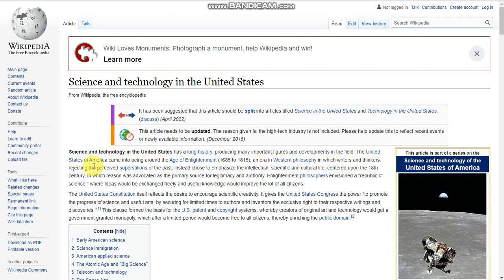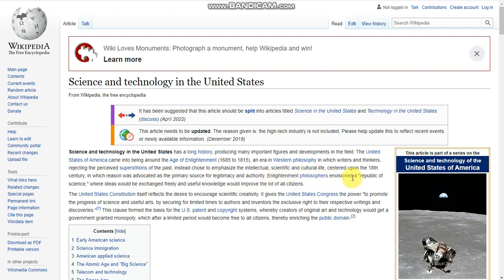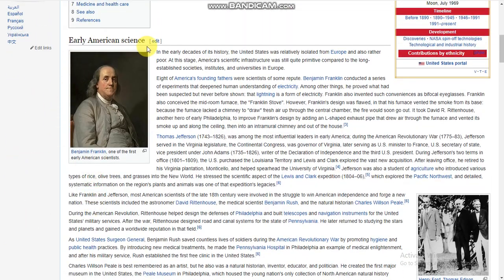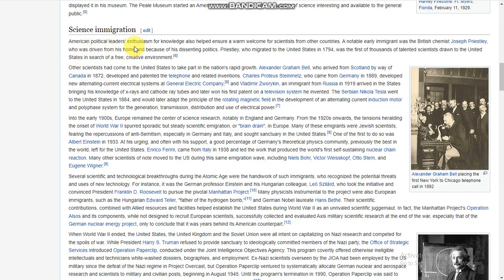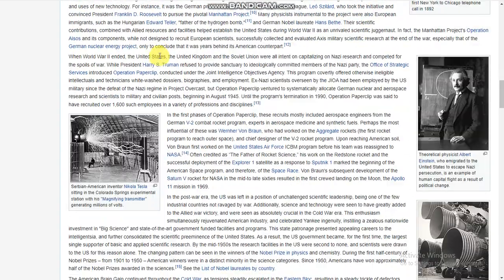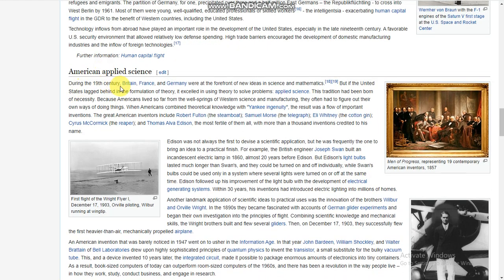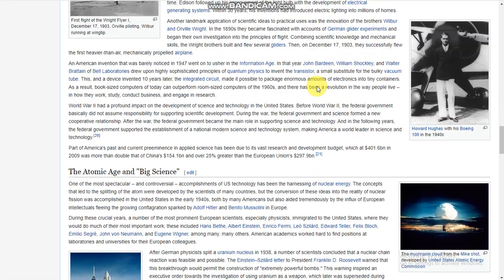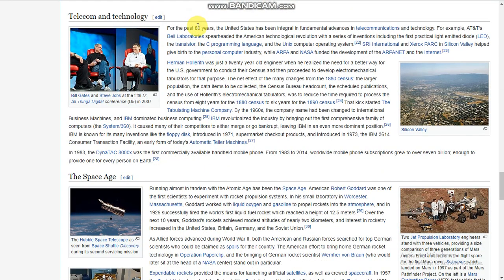Best Science and Technology in US || Science Advancement In US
Best Science and Technology in US
Science Advancement In US
The U.S. is the largest producer of high-technology manufacturing (31 percent global share). This includes production of aircraft and spacecraft, semiconductors, computers, pharmaceuticals, and measuring and control instruments.